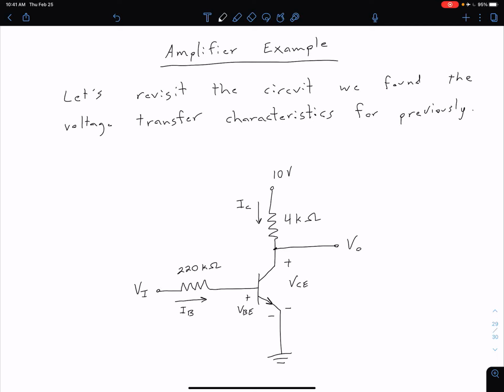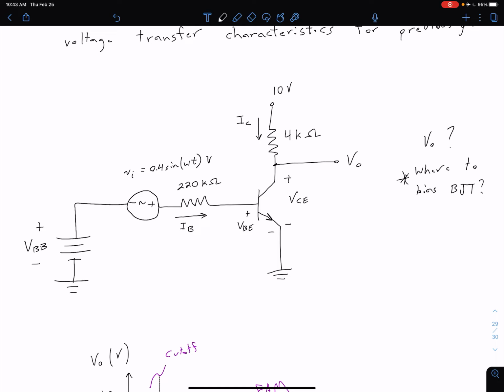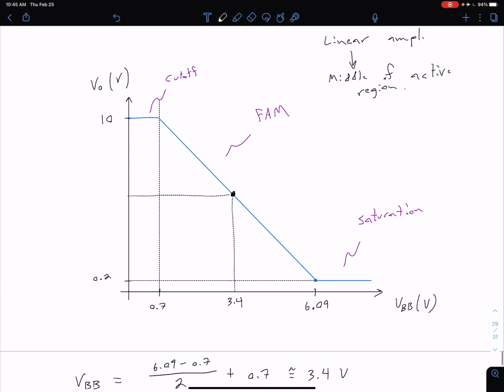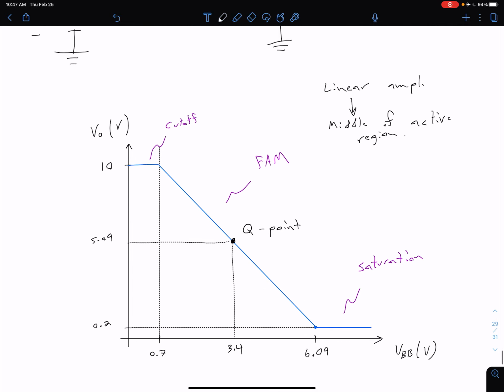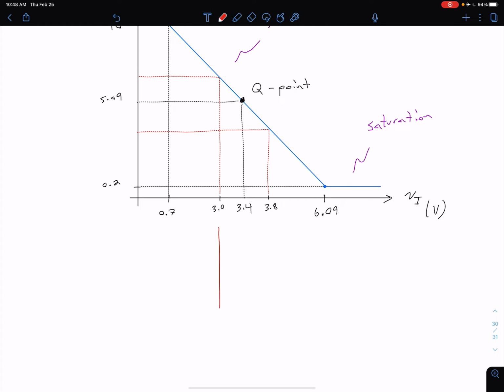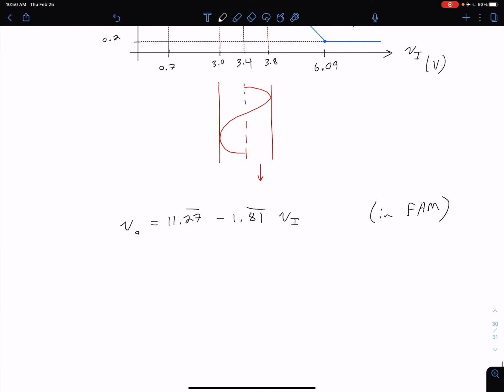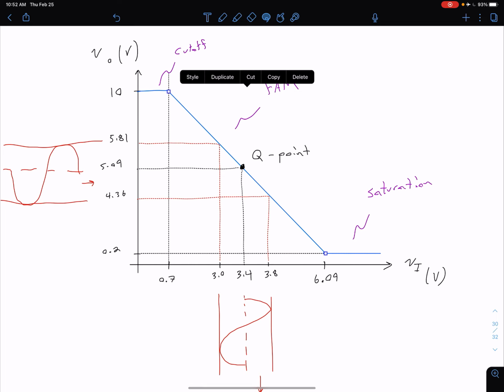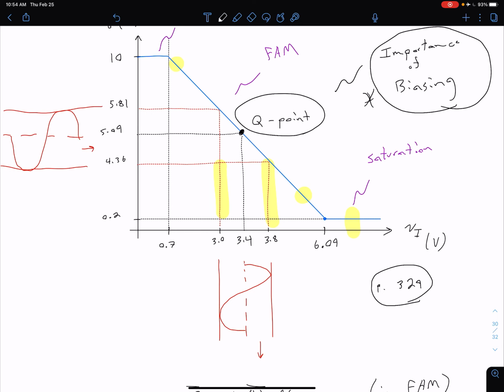BJTs - Simple Amplifier Example